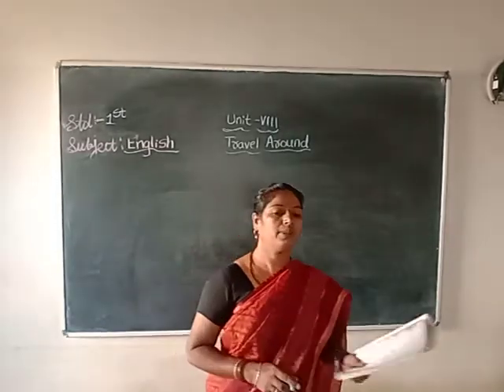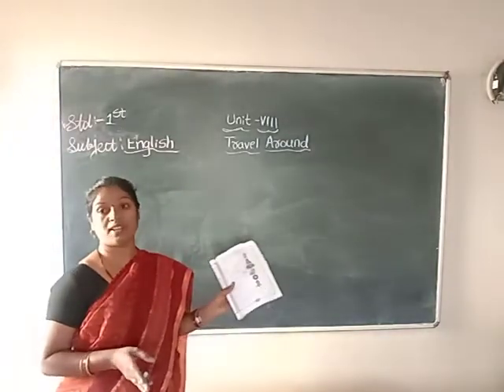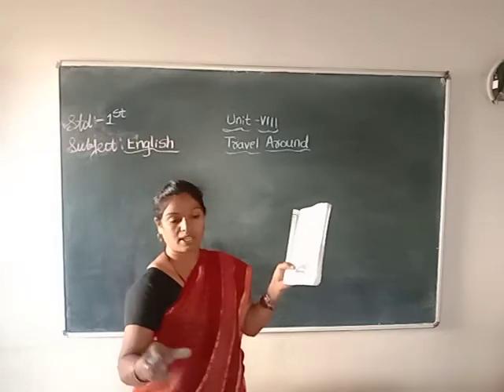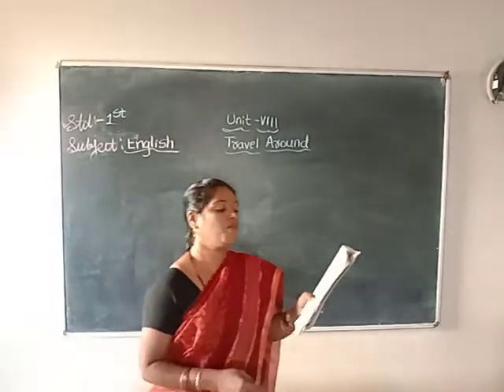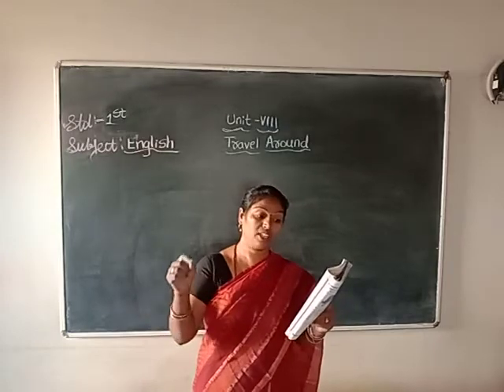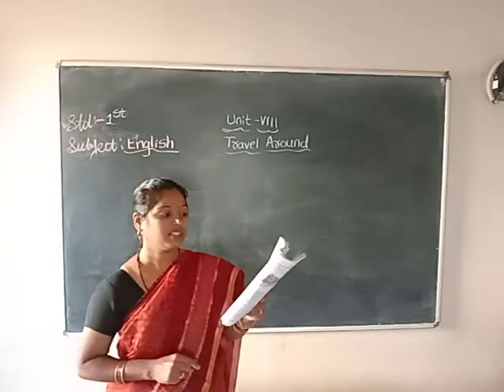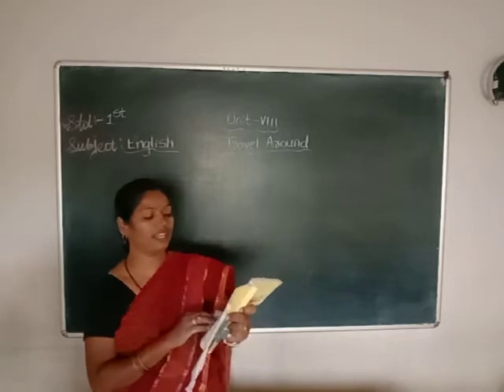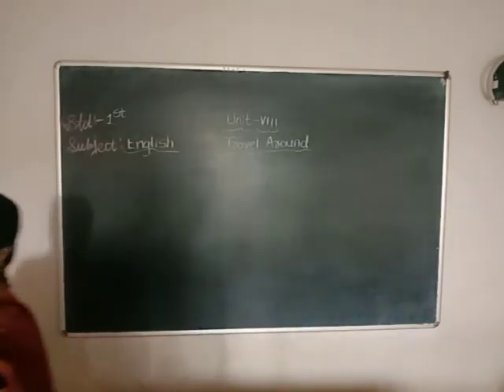English 1st Lesson 08 Video 01